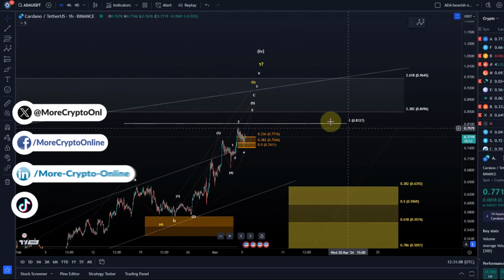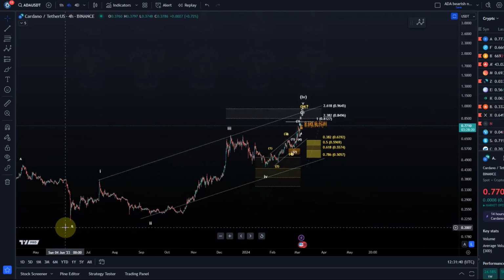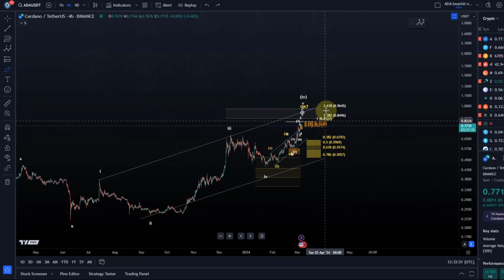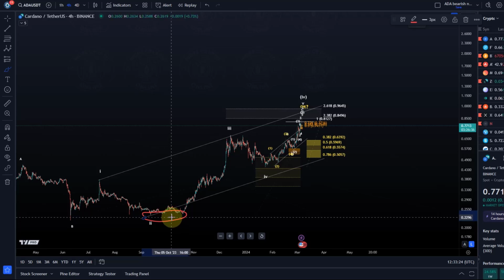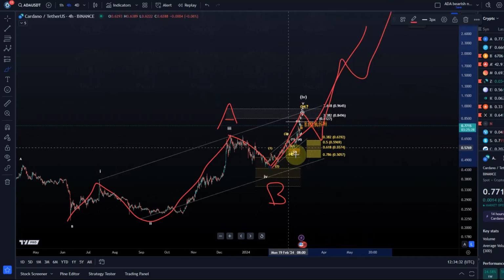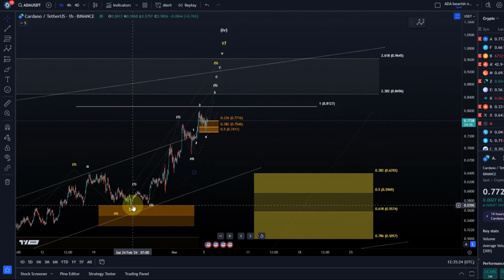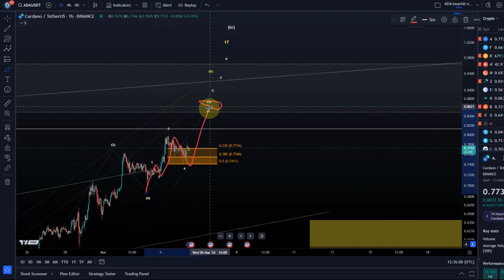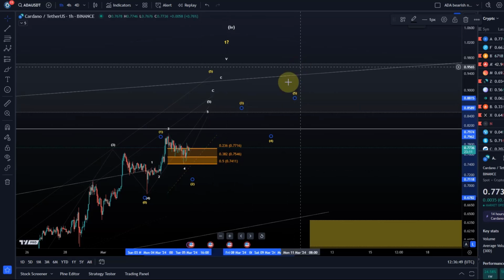Cardano ADA Price News Today - Elliott Wave Technical Analysis and Price Now! Price Prediction!